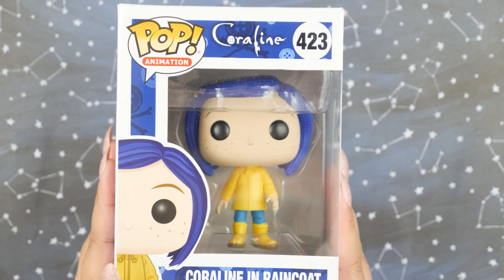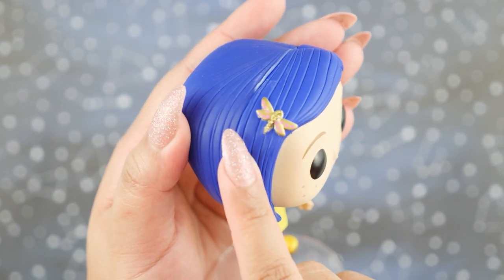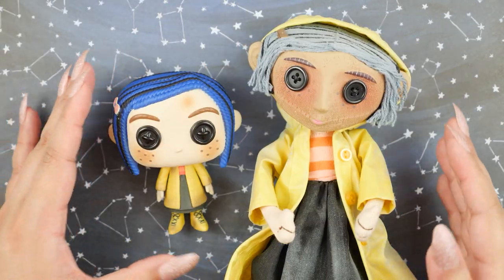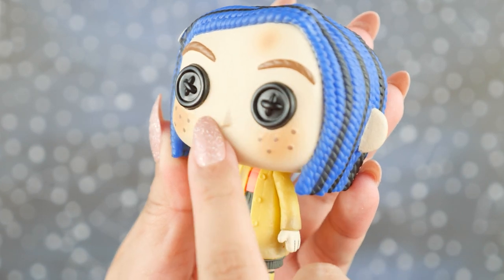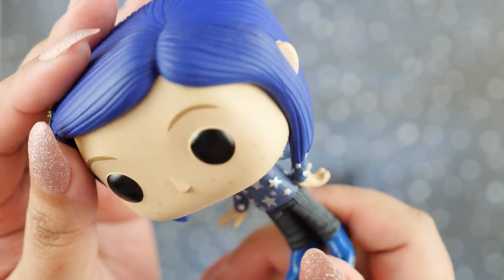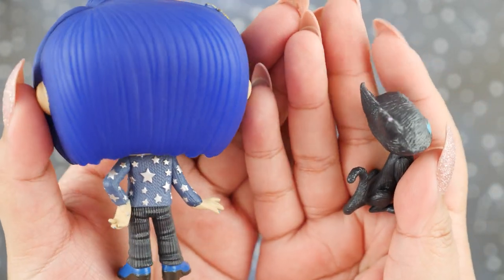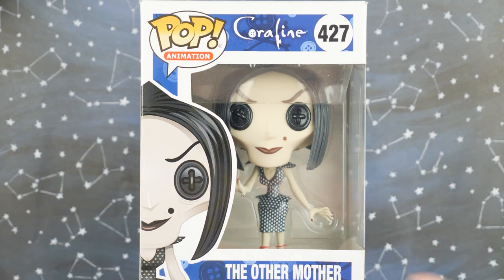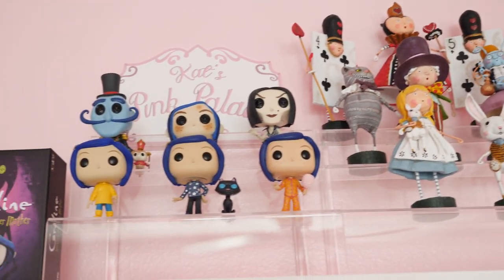✨SHOWCASE✨ Coraline Funko Pop Set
My niece gifted me a bunch of Coraline goodies, including the entire Funko Pop! set: Coraline in her raincoat, in her star sweater, in her pajamas, Coraline doll, Other Mother, and Mr. Bobinsky. They're the perfect decor to my Pink Palace craft room!